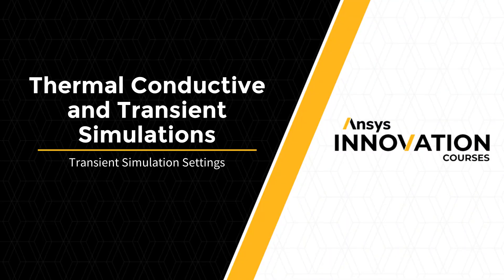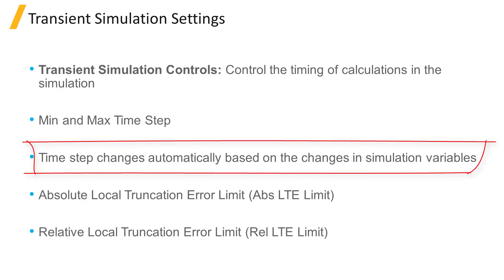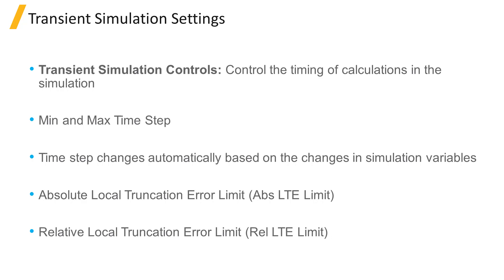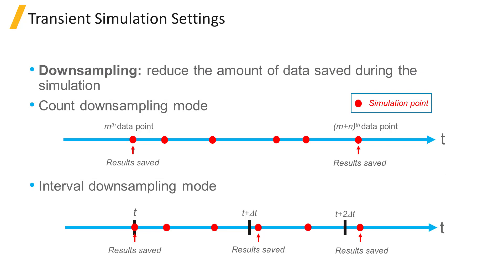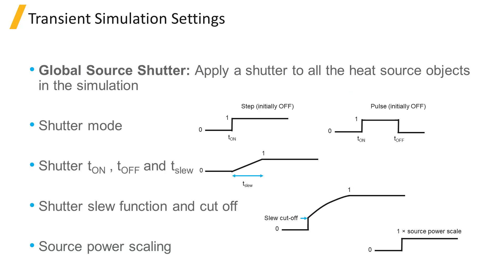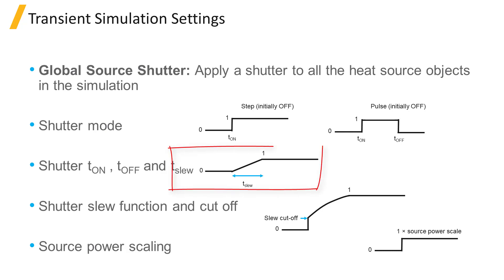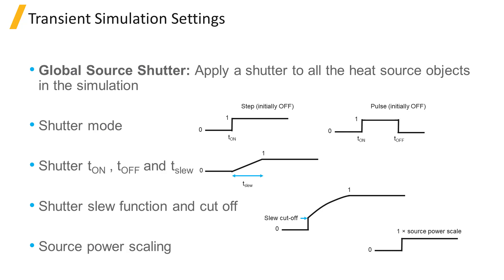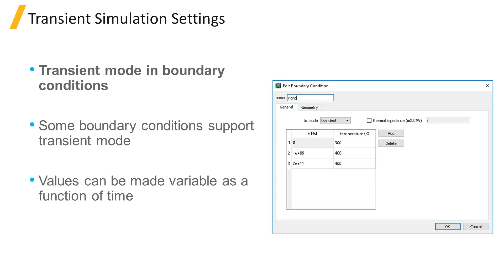Transient Simulation Using Ansys Lumerical HEAT — Lesson 2, Part 1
In this video, we will learn about various settings in sources and Ansys Lumerical Heat solver objects that are important when running transient simulations. This lesson is part of the Ansys Innovation Course: Ansys Lumerical HEAT – Thermal-Conductive and Transient Simulations. To access this and all of our free, online courses — featuring additional videos, quizzes and handouts — visit Ansys Innovation Courses